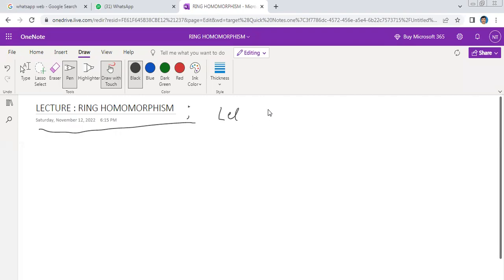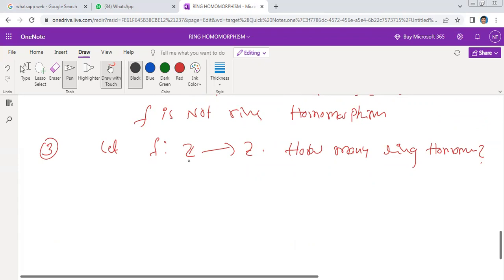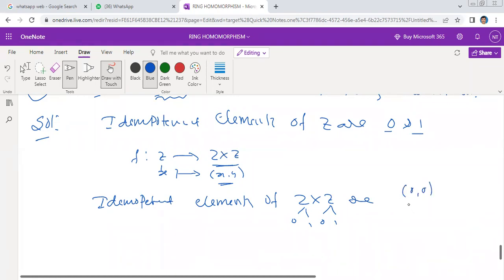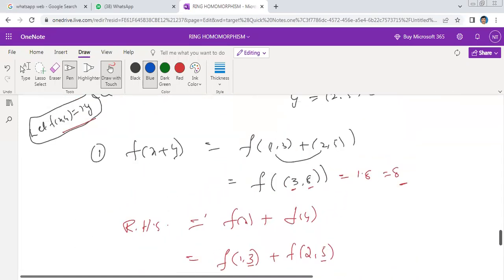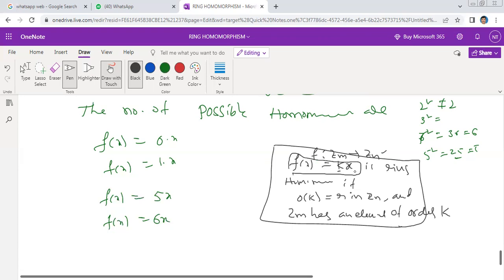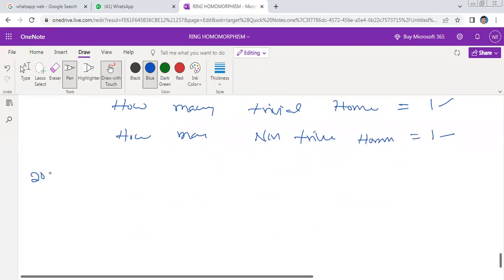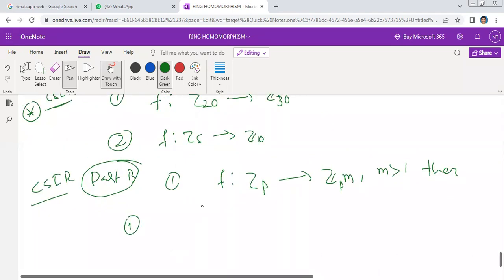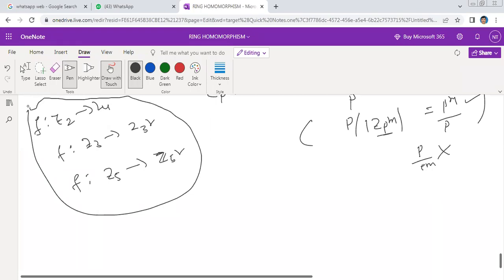MODERN ALGEBRA|| RING HOMOMORPHISM|| HOW MANY HOMOMORPHISM FROM Zm TO Zn|| PREVIOUS CSIR QUESTIONS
How can we determine all ring homomorphisms from Z12 to Z30?
MATHEMATICS COACHING CENTER